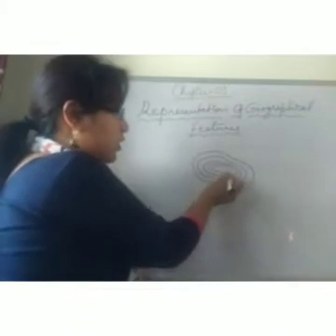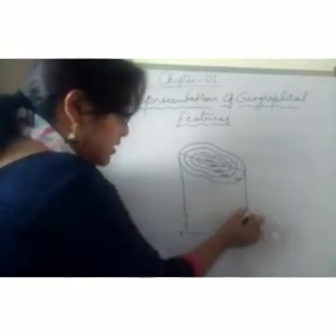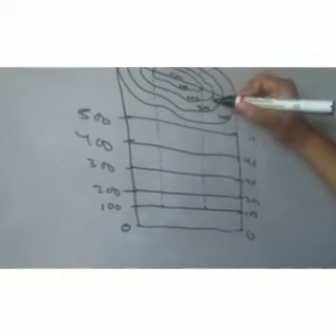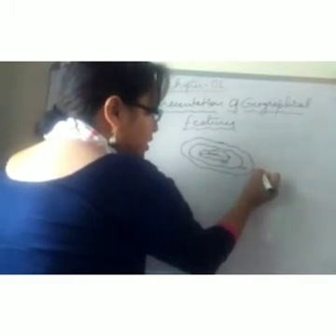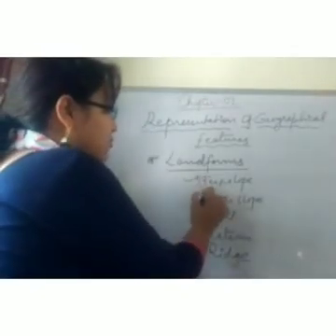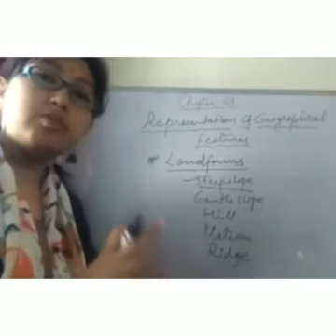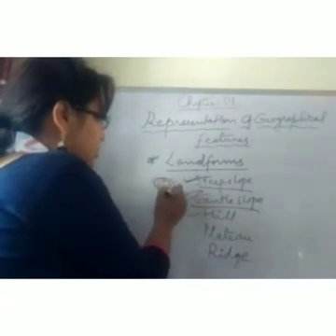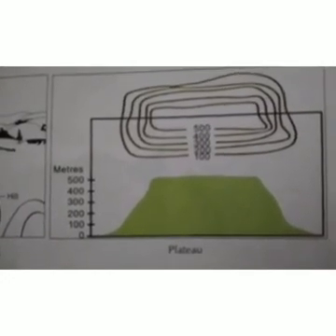CLASS:- VIII(Eighth) "GEOGRAPHY" CHAPTER - 1, Part-2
From
"APC Understanding ICSE Geography"
Class - 8